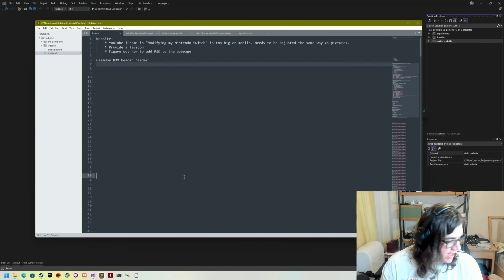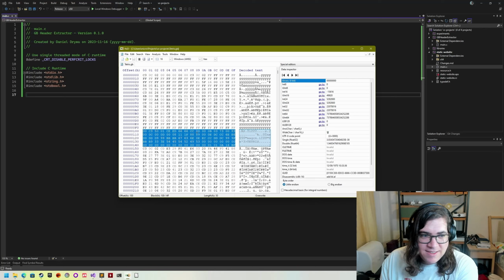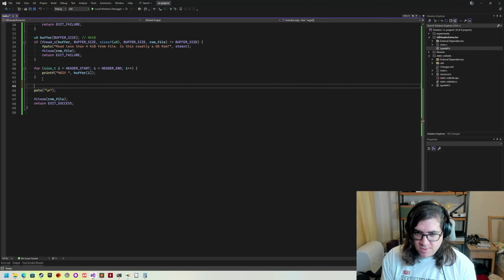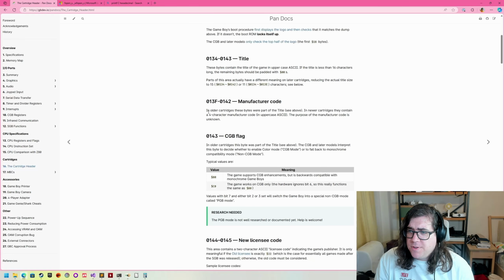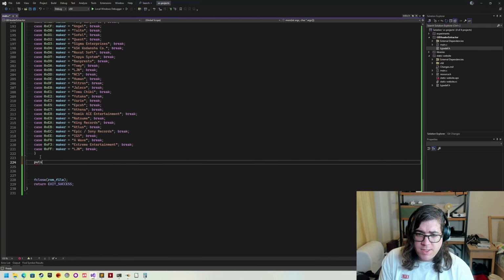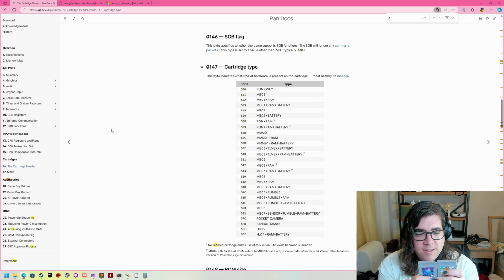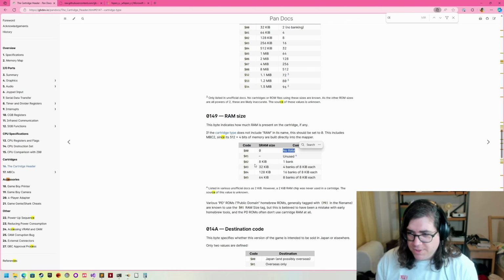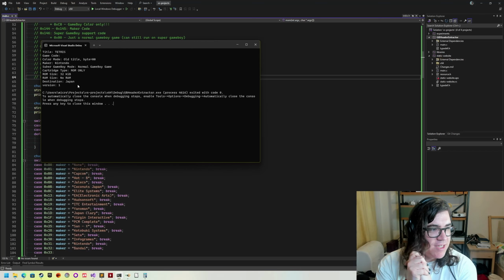Stream Recording 16th November 2023: GB Header Extractor - Part 1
A recording of the twitch programming stream from the 16th November 2023. In this stream I have started work on the GB Header Extractor. A command line tool that reads out header information of GameBoy and GameBoy Color ROMs. The tool is written in plain C on Windows. This is not intended as a full on tutorial but rather a showcase of how I am approaching working on a new tool.

Chapters:
0:00 The plan
8:13 Project setup
12:53 What is a ROM file?
17:33 Reading the header bytes from file
33:34 What are the logo bytes?
40:54 The game title
50:25 The game code
52:56 GameBoy Color support code
1:04:00 Maker code
1:11:10 New maker code
1:17:55 Super GameBoy support code
1:23:55 The cartridge types
1:39:43 The RAM and ROM size
1:47:25 The destination code
1:51:00 The version number
1:54:27 The remaining header values